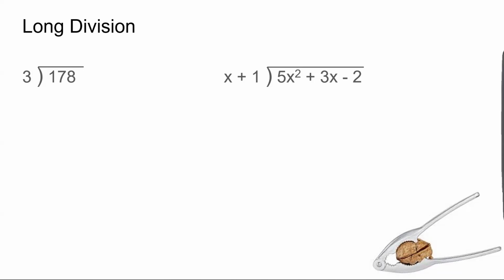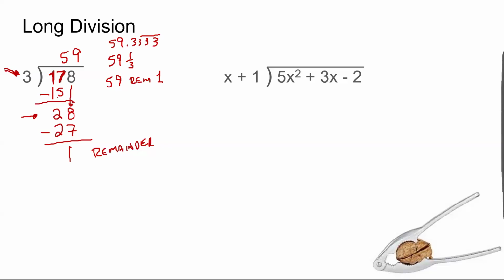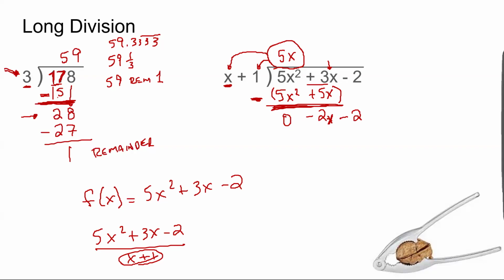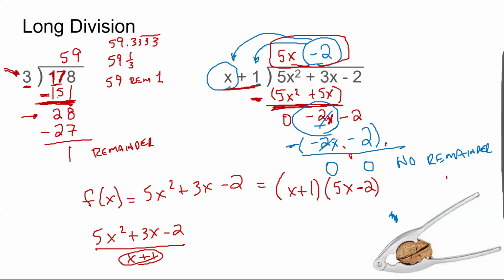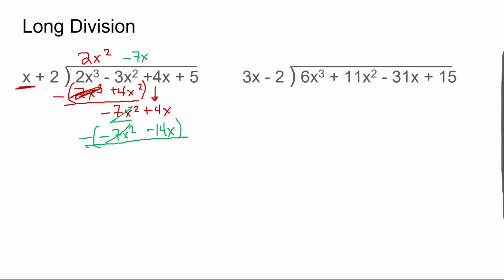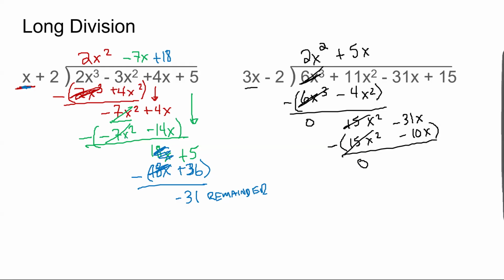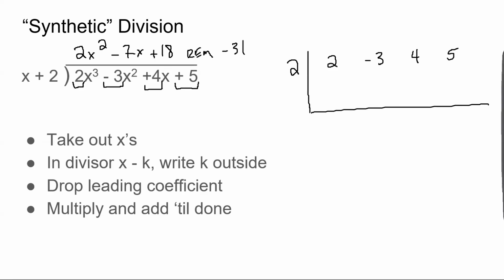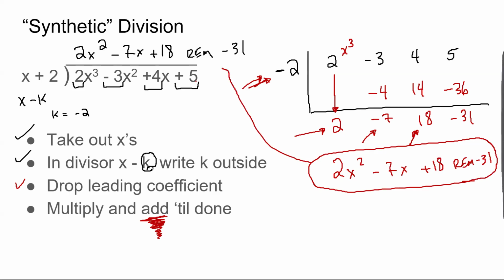Chap5.4 Division of Polys